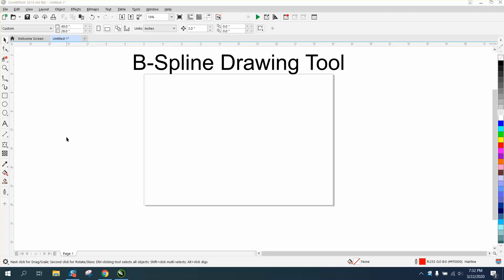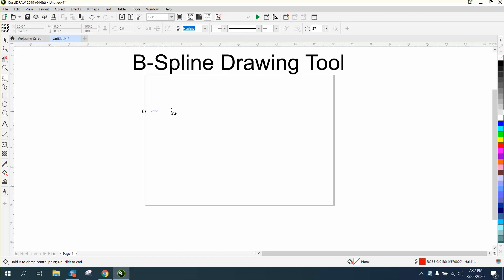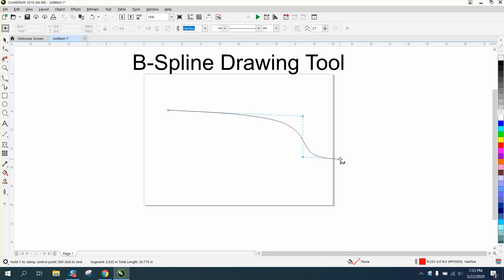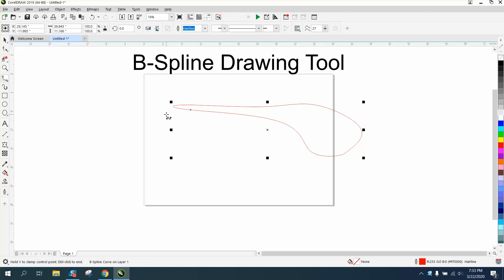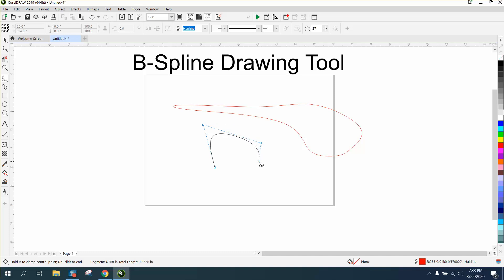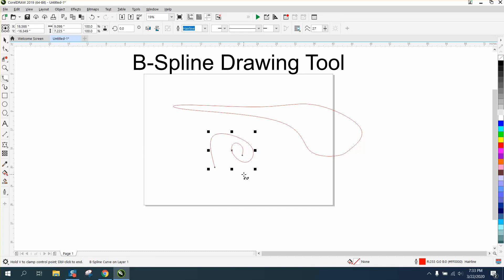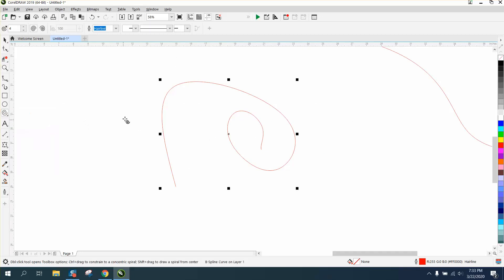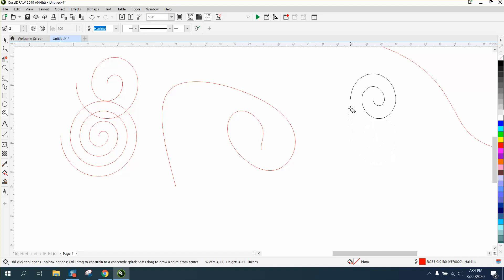Corel Draw Tips & Tricks B Spline Tool